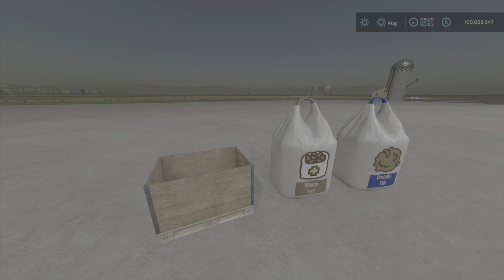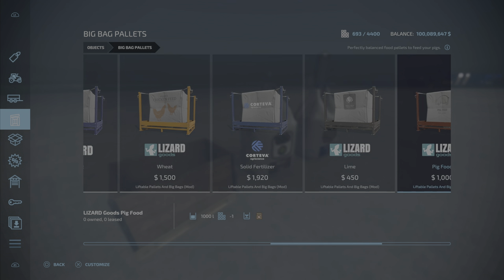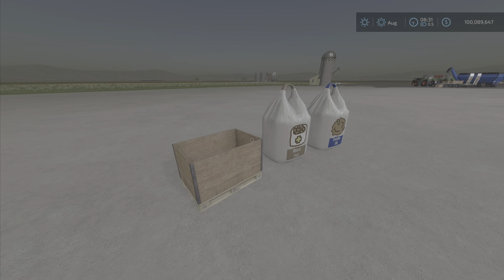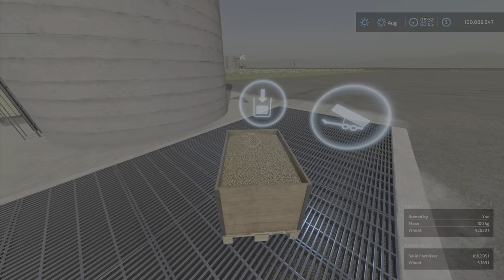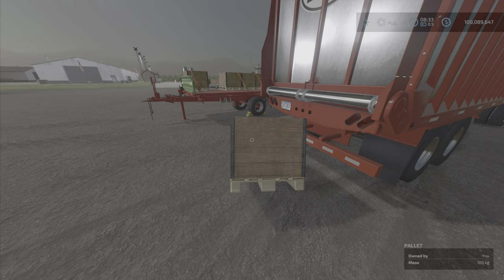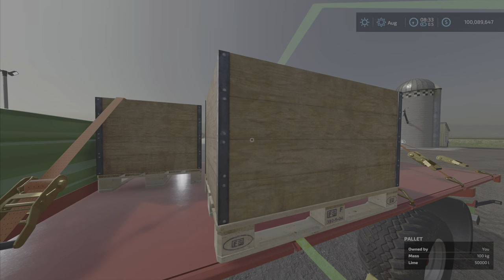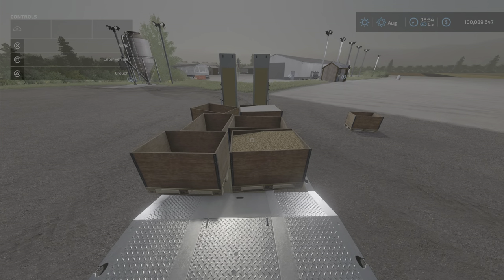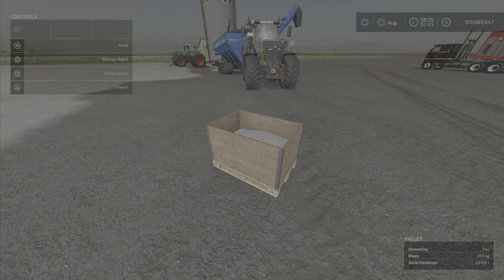Liftable Pallets And Big Bags / UPDATE for all platforms on FS22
Liftable Pallets And Big Bags
By: Jos